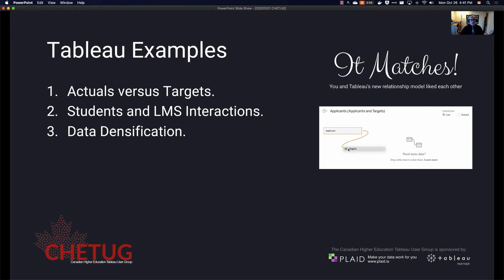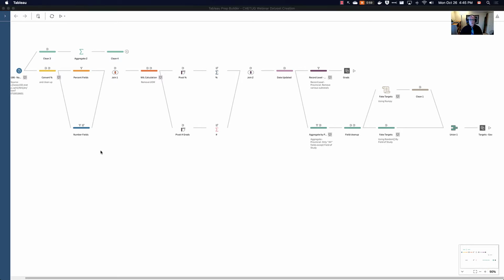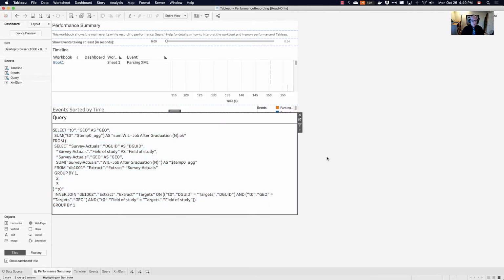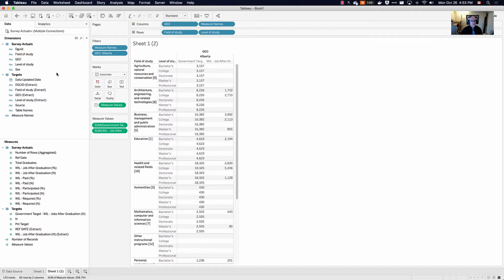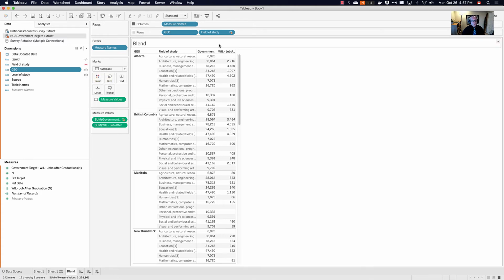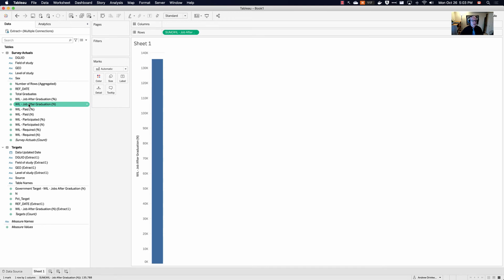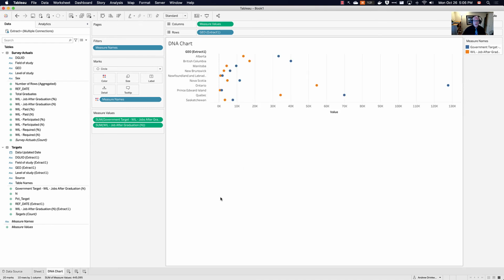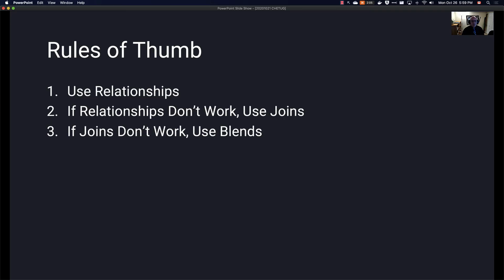Actuals Versus Targets With Tableau's Relationship Data Model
Comparing Actuals vs Targets using Tableau's relationship data model, and comparing those results to the traditional physical join data model.